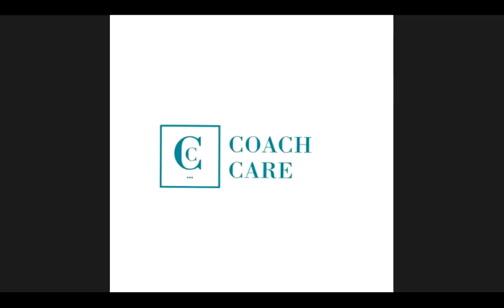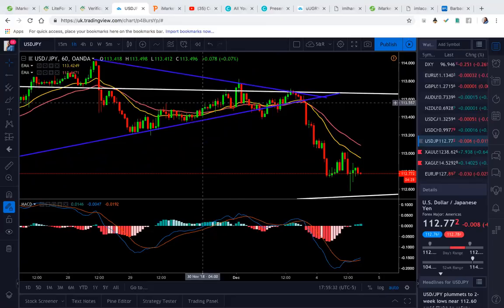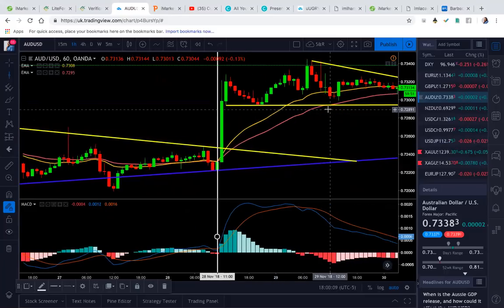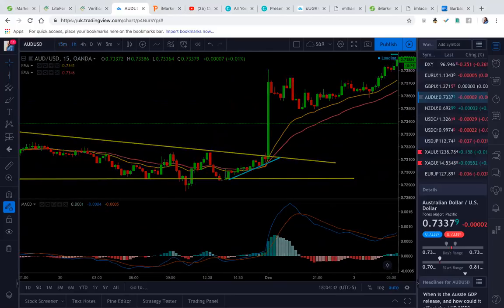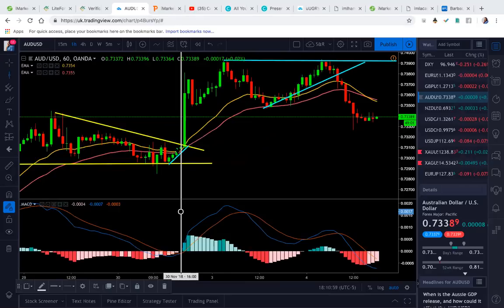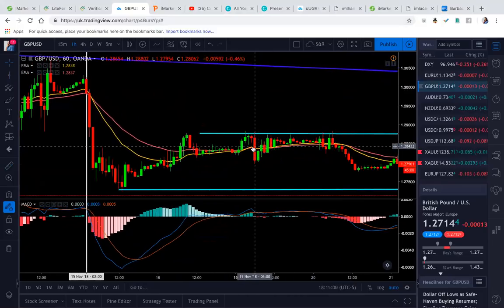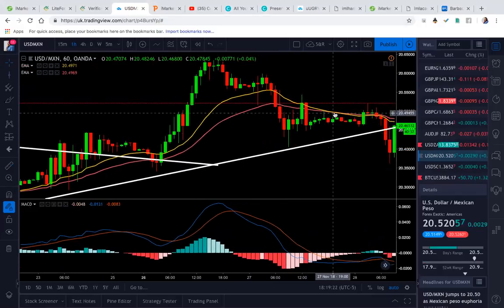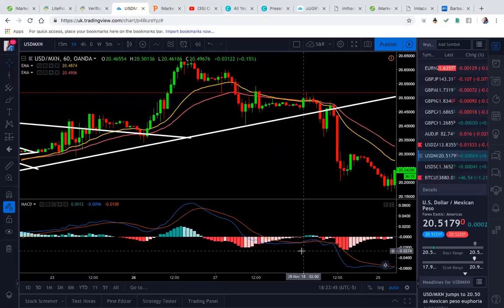Moving Average & MACD Entries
After identifying the Trend and the pattern using trendlines we now look for entry. In this strategy we will use the Moving Average and MACD for entries.